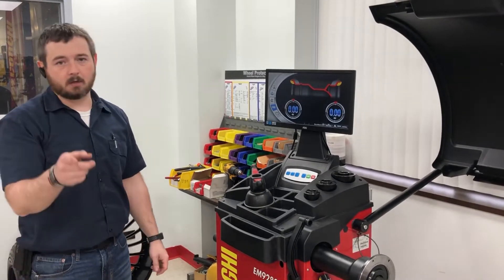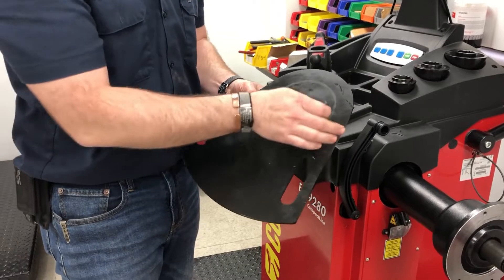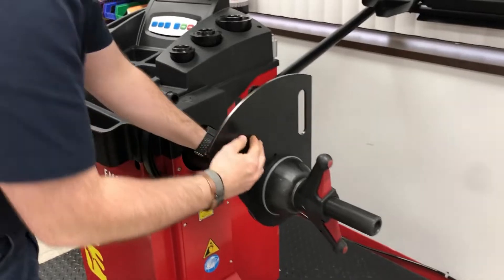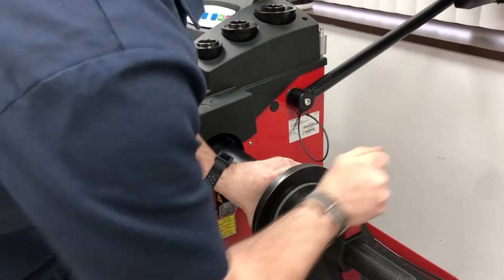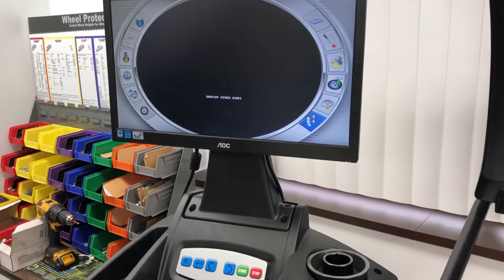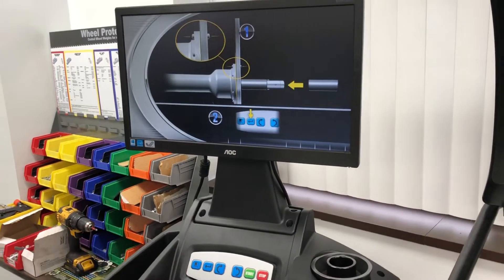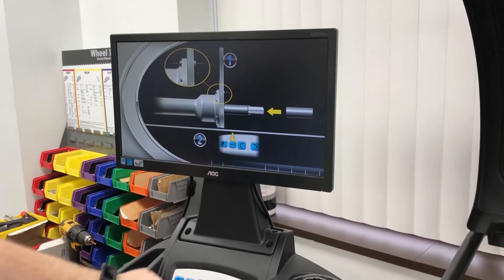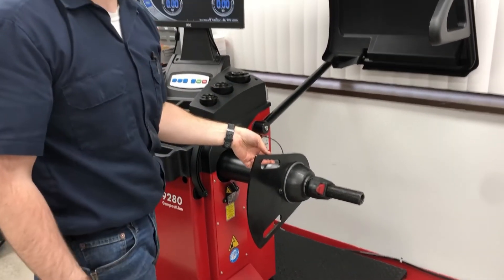Corghi EM9280 Sonar Calibration